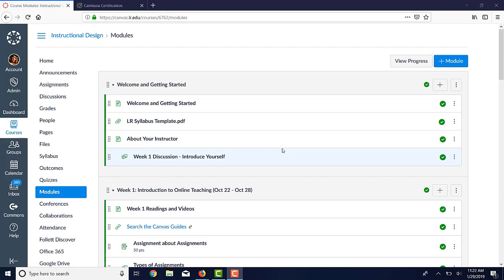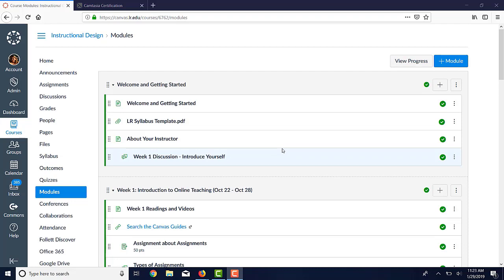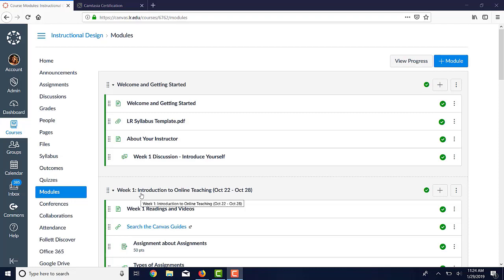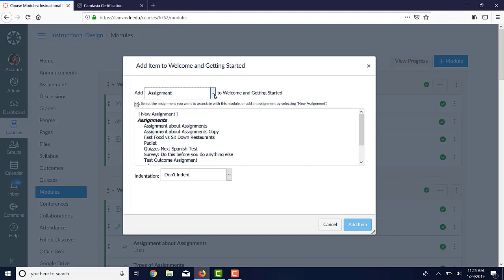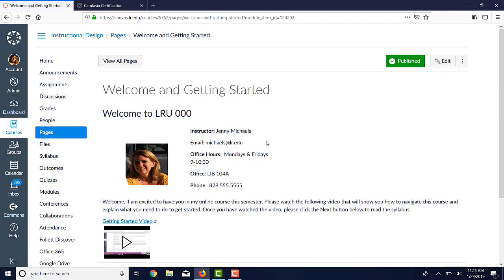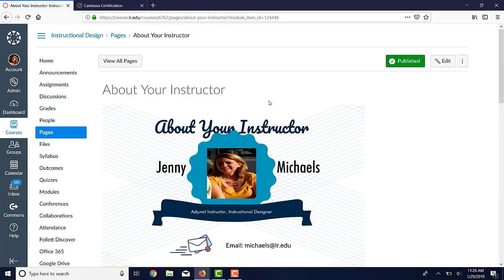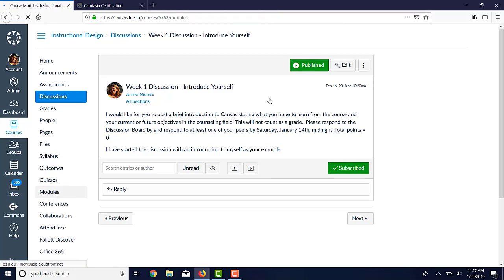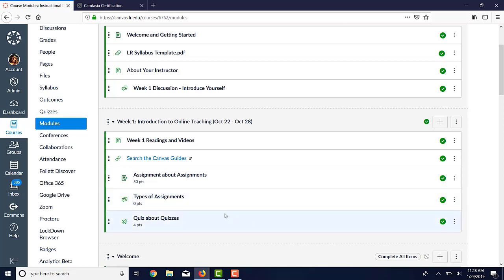Intro to Modules